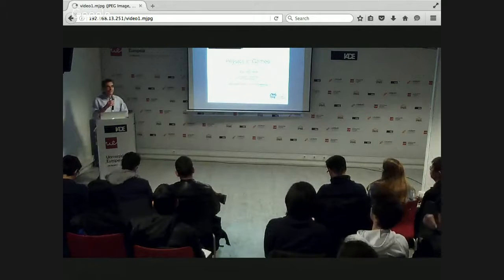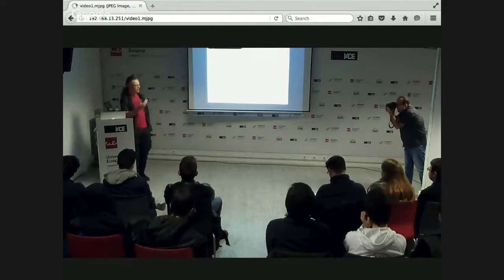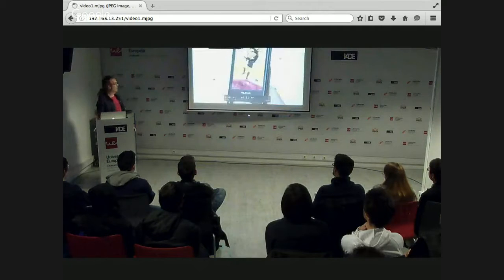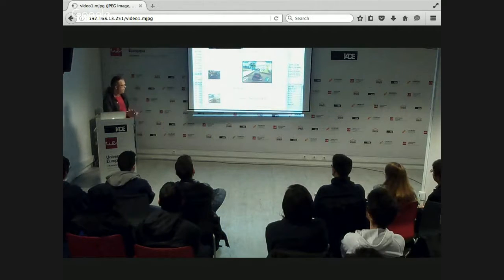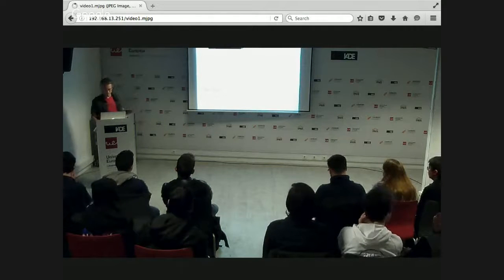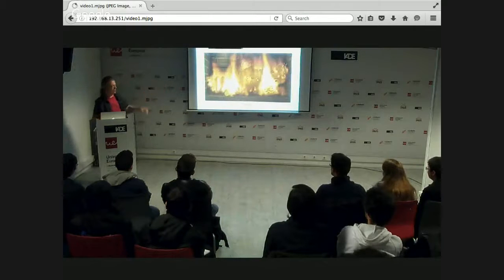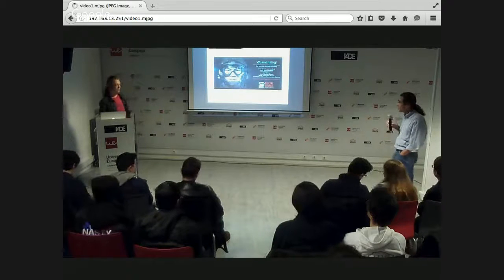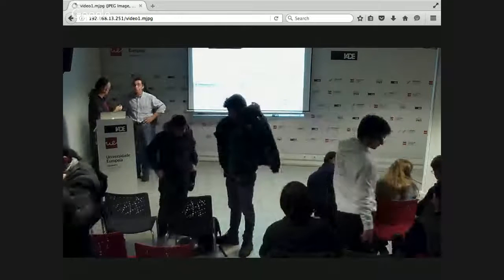Physics in Games, Oscar Civit Flores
Fourth talk of The Art and Craft of Game Programming series, part of the Creative Talks of ETAC (Universidade Europeia) and IADE-U.

Physics plays an increasingly important role in modern videogames, We will review our experiences with physics-based simulation at Digital Legends Entertainment and analyze the state of the art in interactive physics, its main limitations and challenges from a technical and game design perspective.

Oscar Civit Flores has 12 years of industry experience at Digital Legends Entertainment, where he's in charge of the collision/physics subsystems of the in-house Karisma Engine, and recently finished a PhD in deformable solid simulation at UPC-BarcelonaTech.